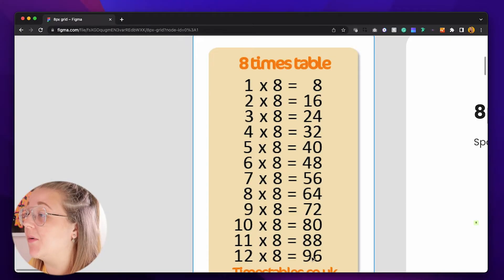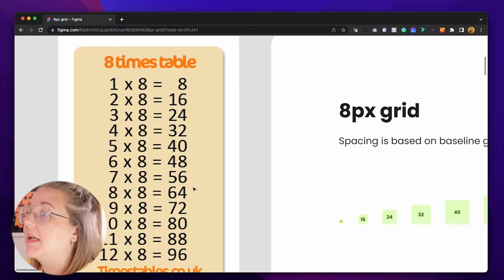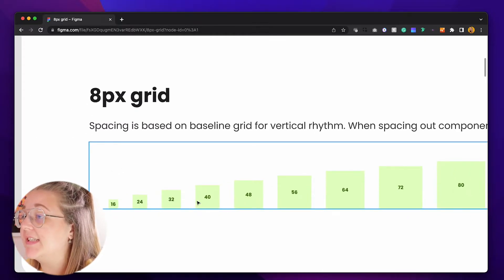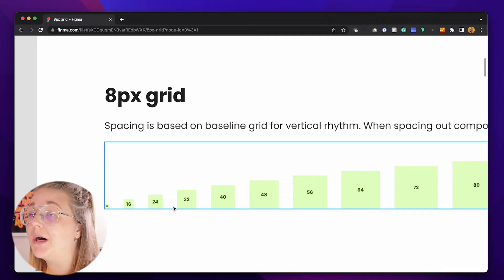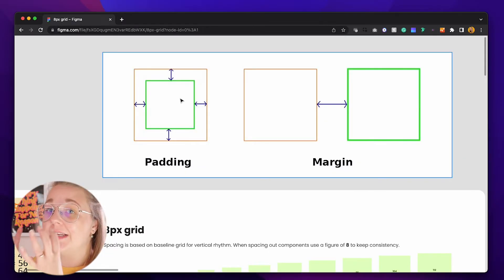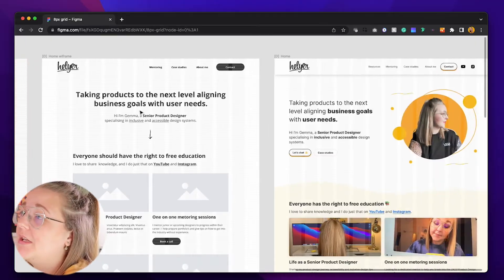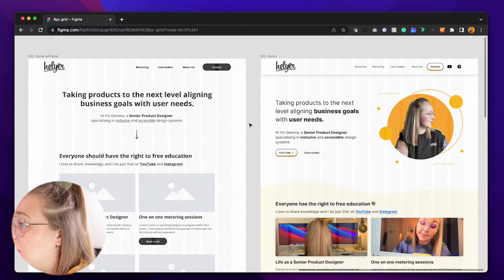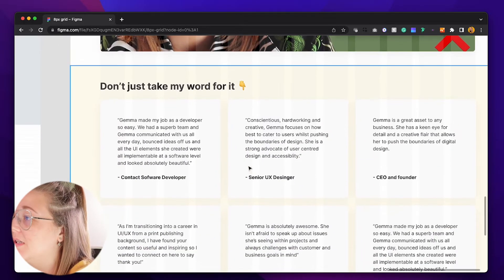Why Product Designers (UX/UI) should be using a 8pt grid system | Tutorial and Template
If you’re new to product design and wondering how to space out your layouts then this is the video for you.  Because consistent and scalable spacing helps both designers and developers work much faster and more consistent on projects. In this video, I’m going to show you the benefits of using an 8pt grid system and also show you how to set one up in Figma.

Little mistake in the video, the margins should be 96pt not 98pt.

-Chapters-
00:00 Into
01:52 Why a multiple of 8?
02:30 How do you set up an 8pt grid system?
03:17 Jump into Figma to set up an 8pt grid system
04:16 What are padding and margins?
04:38 Looking at the grid setup on a frame
05:56 How does an 8pt gid look in practice
10:07 Outro

⭐ Get your first role as a UX Designer with Mentor Design Academy

Part-time self-paced mentored bootcamp designed to help people from all backgrounds transition to a future-proof and fulfilling career in tech.

Gemma ♥